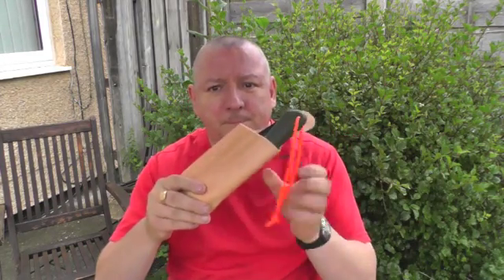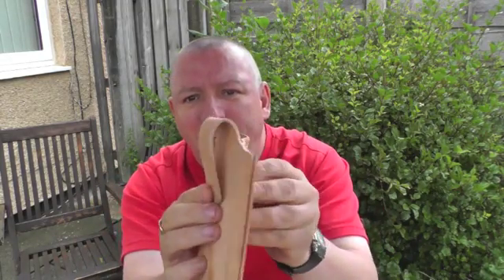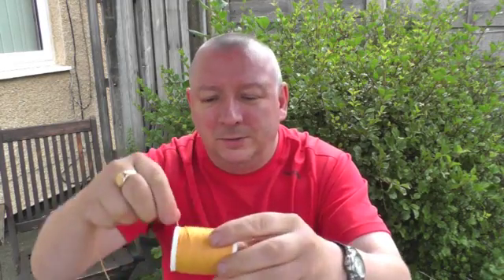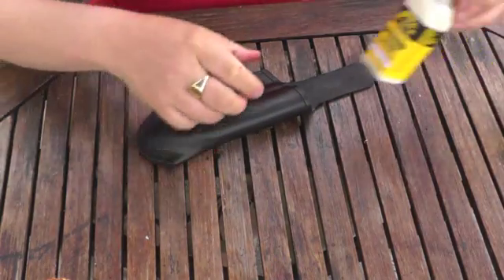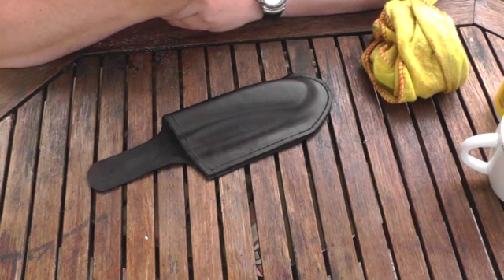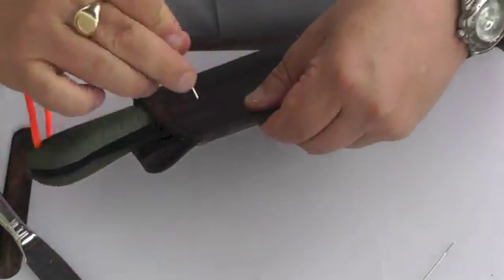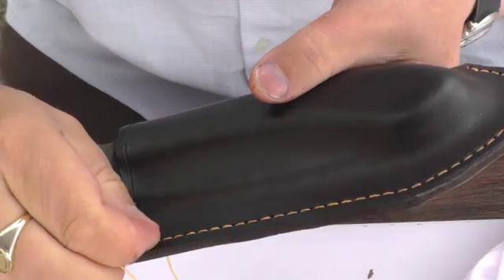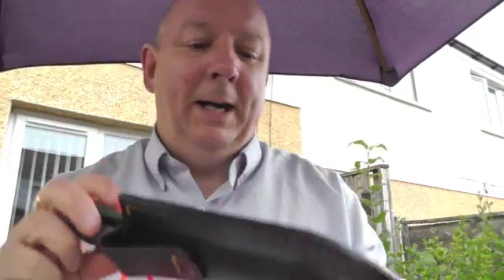Laplander leather sheath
A leather sheath for my laplander saw